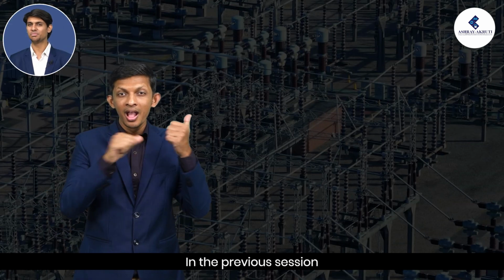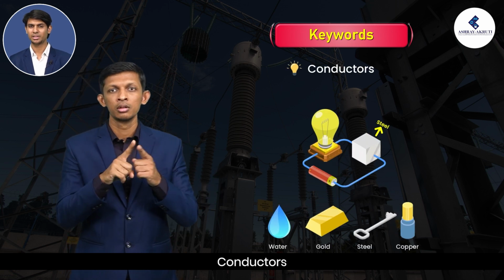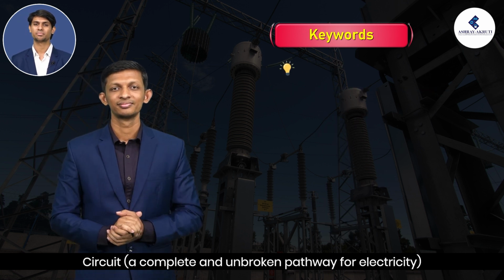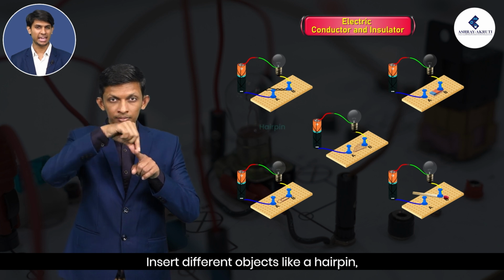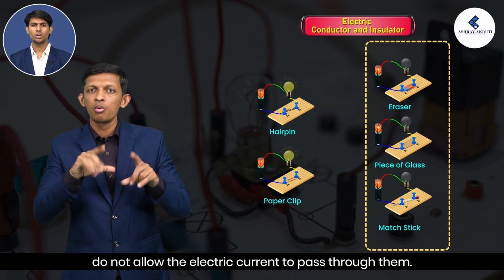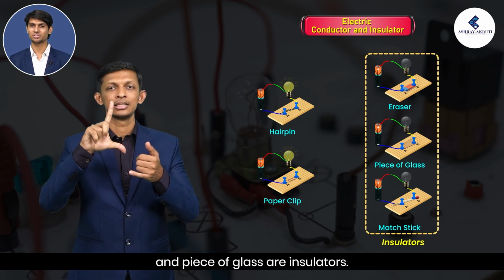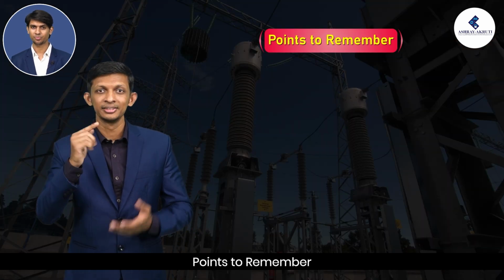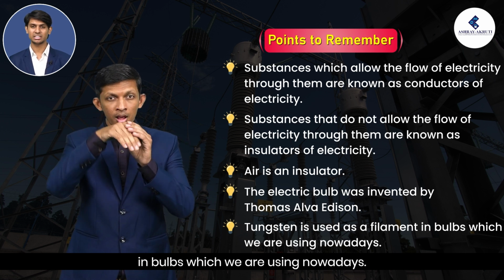6th Class Science l Electric Conductor & Insulators | Lessons in Sign Language for H.I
Electric Conductor & Insulators

Index Description: Science

We use electricity for many purposes to make our everyday tasks easier. But at certain times the supply of electricity may fail in some places. In such situations, a torch is used to provide light. How does a torch work? What are the components of it? Let’s find the answers to these by learning about the Simple electric circuit and its components in this video.